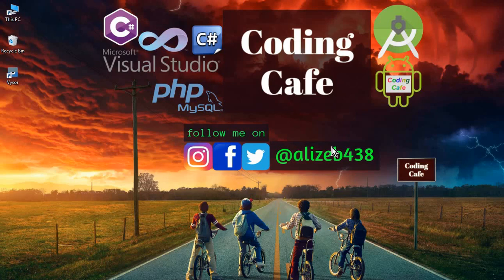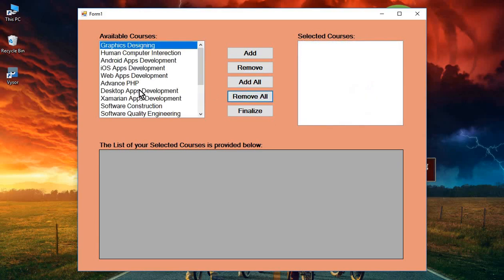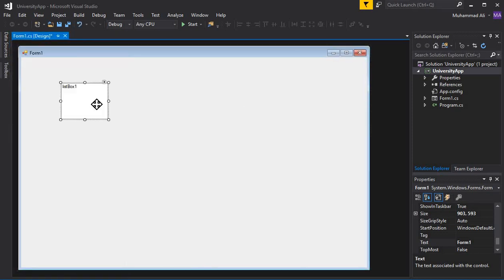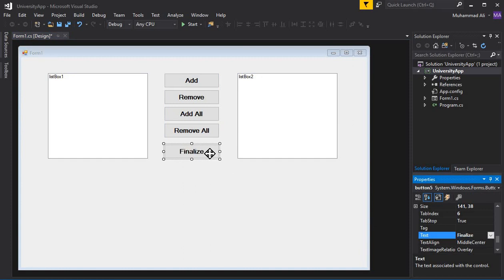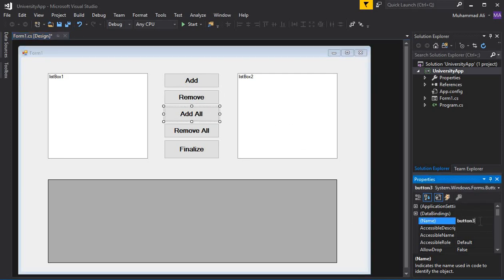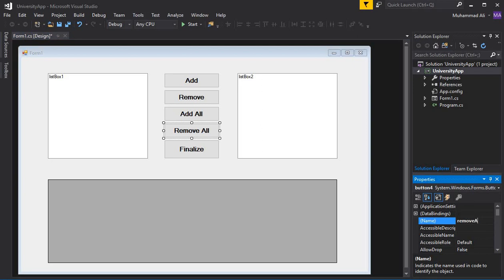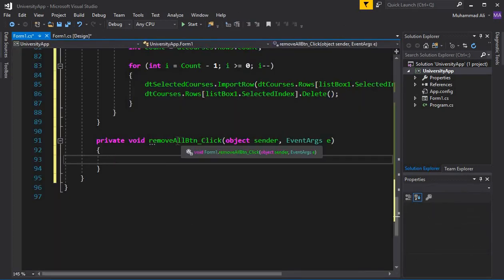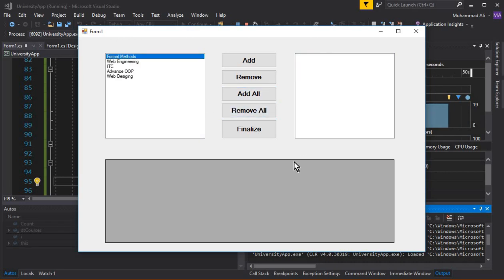ListBox C# (list box in c#) - Data Grid View in C# - Windows Form Application C# Tutorial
In this video tutorial we will learn and implement the:
1. list box in c#
2. c# data grid view
3. datasource in c#